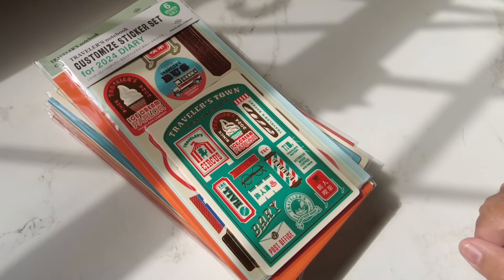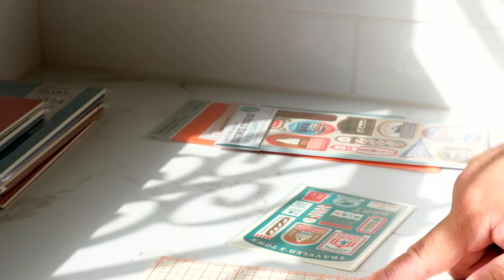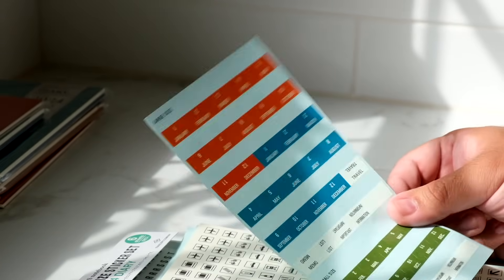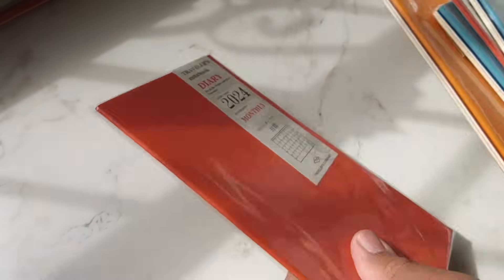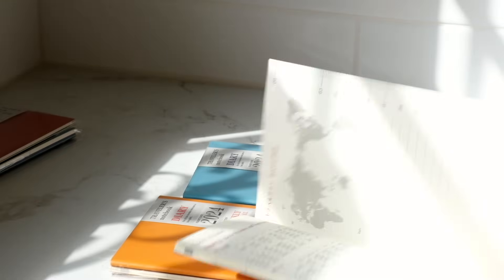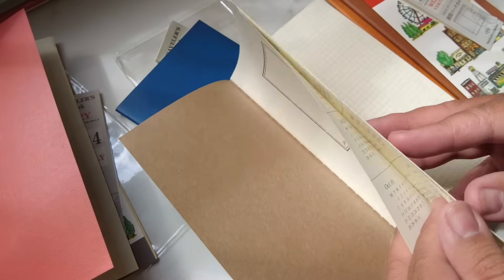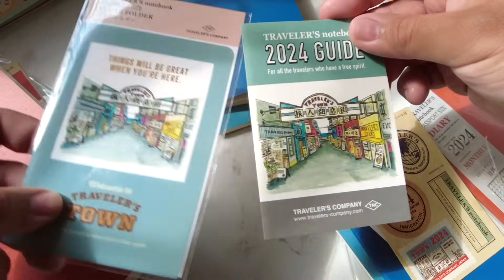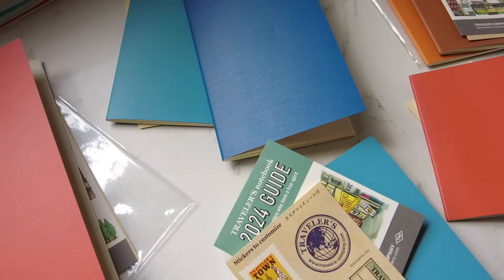First Look: TRAVELER'S COMPANY DIARY 2024 📚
TRAVELER'S COMPANY Diary 2024 just released! Will you be purchasing anything from this line-up for your TRAVELER'S notebook?

📢 Announcements 📢
↳ I will be posting irregularly on YouTube until I’m all settled in at my new home!

↳ Pledge to receive exclusive posts, videos, postcards, and printables each month

As always, if you have any questions, please leave them down below! 🧡

Temporarily CLOSED :(